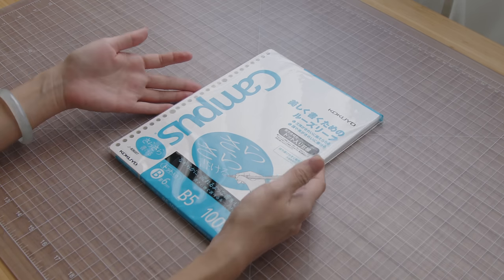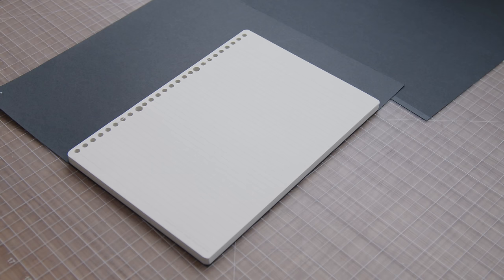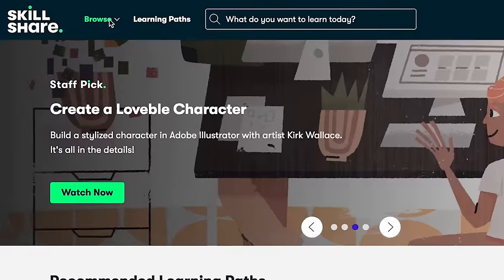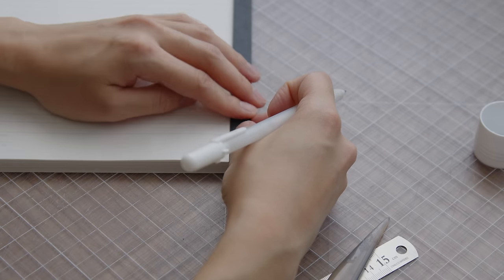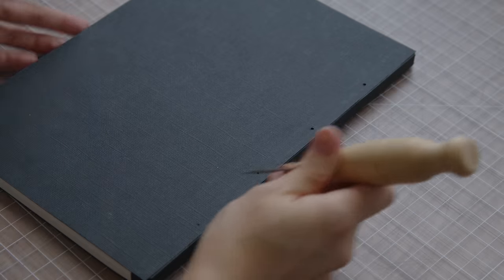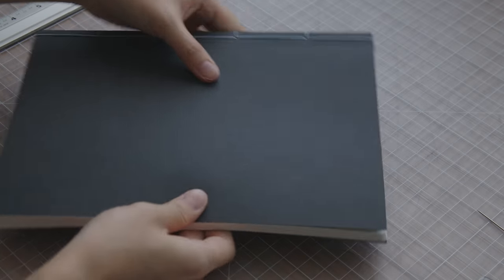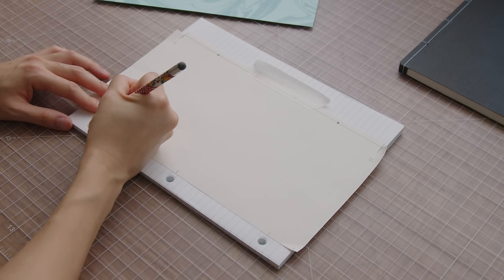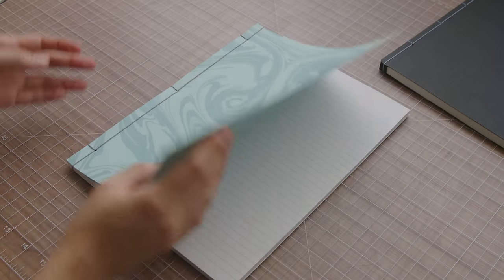TUTORIAL: Make a notebook with lined loose leaf binder paper ⟡ Stab Binding, craft and chill with me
Turn on captions (cc) for metric measurements and translations!

Hello! I've been curious about how I can turn hole-punched loose leaf papers into a notebook that would be enjoyable to use. This video captures my attempt using stab binding, and I'm happy with how they turned out. Papers for bookbinding can be hard to come by, so binding affordable hole-punched papers makes for a quick, satisfying project where you can personalize the covers to your aesthetic. Thanks to tips from the fountain pens subreddit, I found fountain pen friendly lined paper at my local drug store (CVS). Let me know if you try this out yourself!

0:00 Kokuyo Campus paper
0:34 tools & materials
1:40 secure with knots
3:14 cut cover paper
6:07 create spine wrap
10:01 corner protectors
14:26 make a punching guide
16:00 attach covers
16:57 punch holes
18:03 4-hole stab binding
23:00 finishing touches
24:55 flip through
26:16 binding 3-hole punch paper
31:10 flip through

🌱 Preorder my new book: Handmade Books at Home! 🌷

⟡ USA ⟡

Amazon US

Books Inc.

⟡ Canada ⟡

Amazon CA

⟡ UK/EU ⟡

Amazon UK

⟡ AU/NZ ⟡

Amazon AU

Filming Equipment
Blackmagic Pocket Cinema Camera 6K Pro with Canon 24-105mm F/4 lens

✦ Where can I buy bookbinding supplies? your local art supply store, Blick Art Materials (US), TALAS (US), Hollander's (US), DeSerres (CA), Etsy
✦ What adhesive are you using? Archival quality PVA glue, there are multiple brands that sell this
✦ Where did you get your...
✦ What brand is your...
thread - Crawford Irish Waxed Linen Thread
corner rounder - Akiles Diamond-1
✦ What is your dog's name? Lucy 🐕

Produced on the unceded territories of the Tongva people.